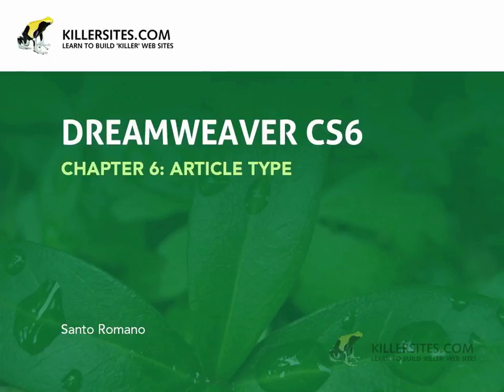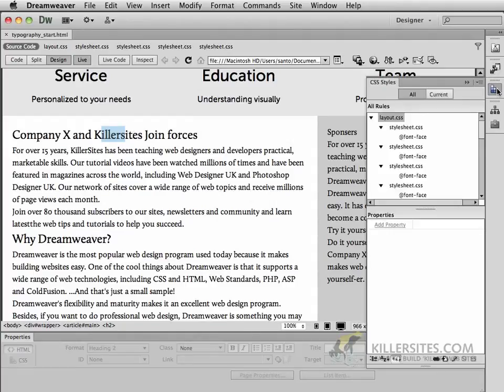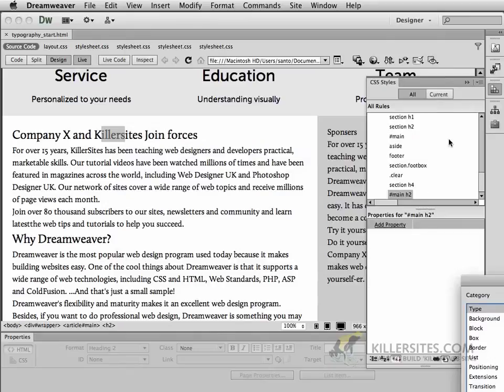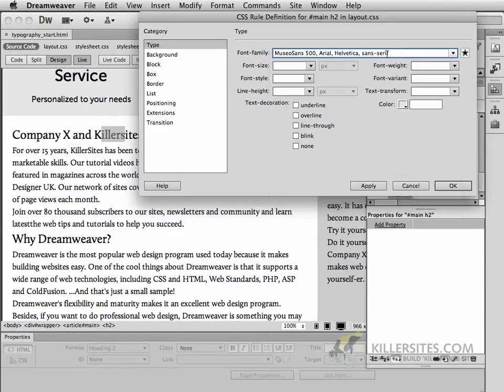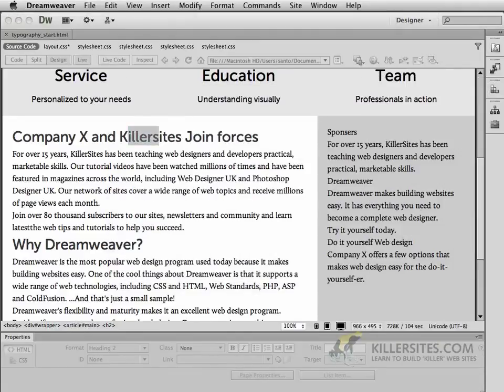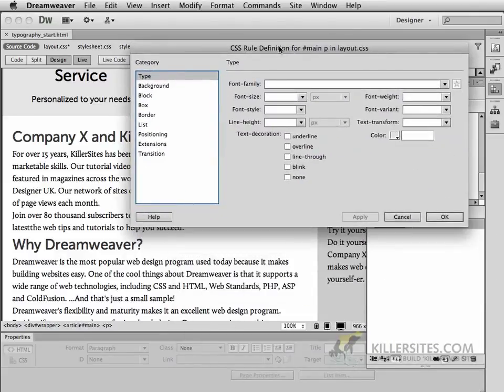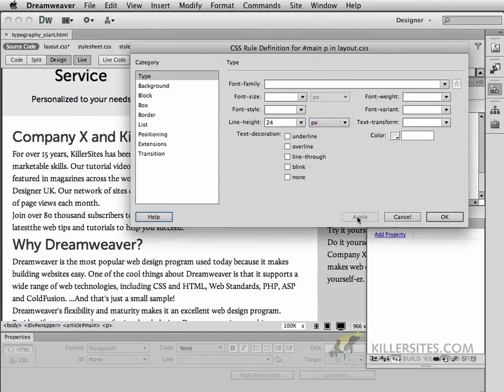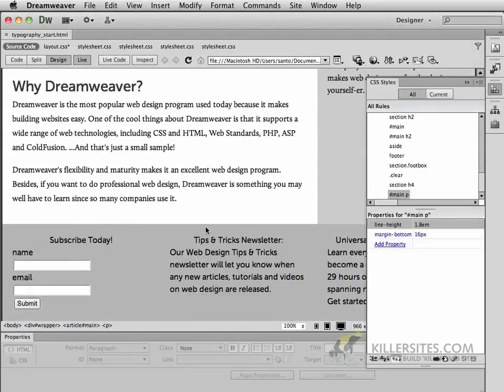Lesson 6 Step 5 Article Type